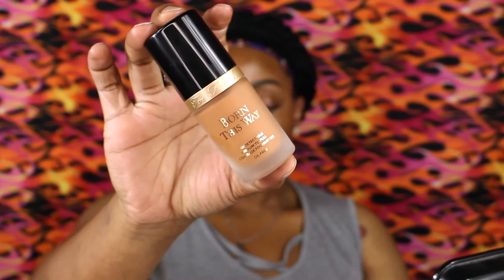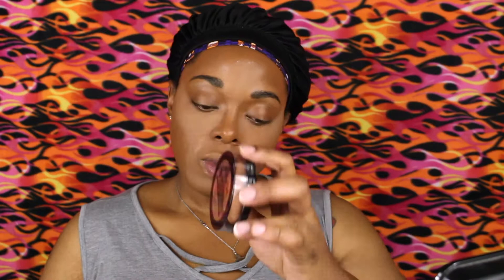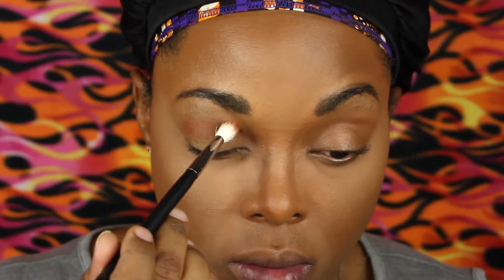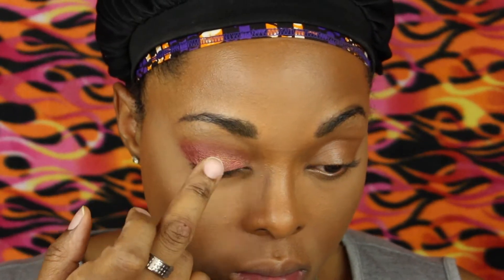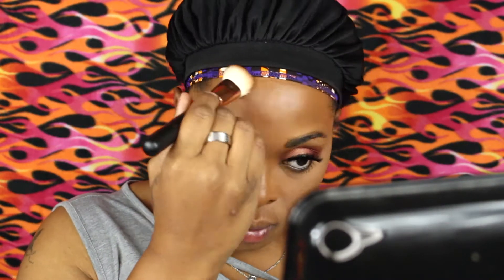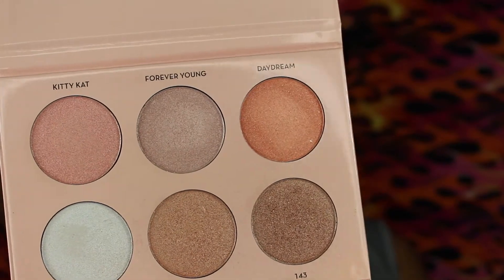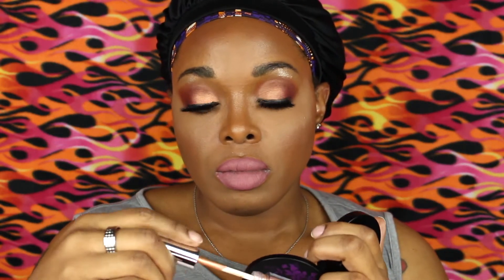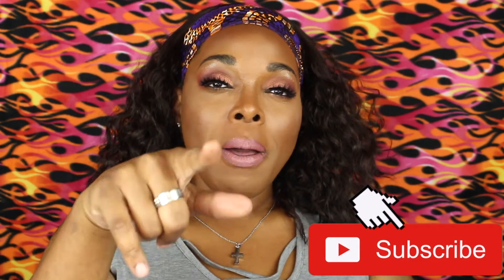Jaclyn Hill x Morphe Ring the Alarm| JayNY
Hey J-Squad!!

I’m back with another makeup lewk!! I want you to Ring the Alarm here, because we are using the Jaclyn Hill x Morphe Ring the Alarm palette. So, 2 down 2 more to go using this jaclynhillxmorphevaultcollection.

Jaclyn Hill x Morphe Ring the Alarm

Sorry I don’t have detailed info on the products used. I promise the next lewk will have it!

Watch my last video here: Sephora VIB Rouge September 2018 Haul| JayNY

Influenster
Be an influence and join Influenster!

Use this Code: Ja'Net-TAZQGKBN

Music